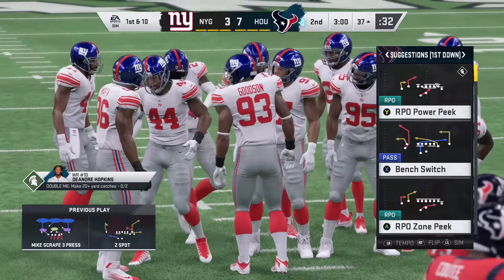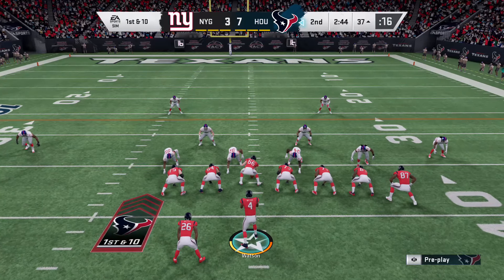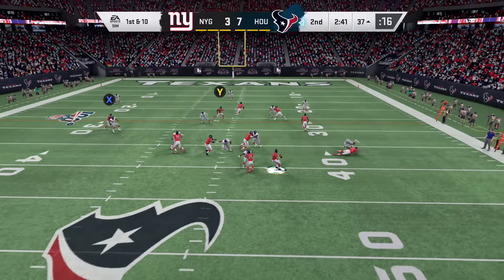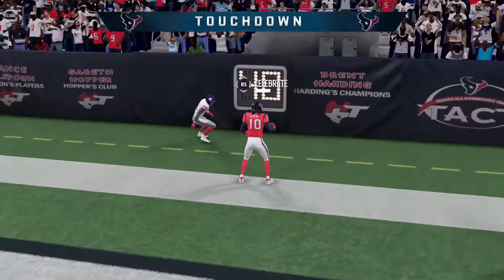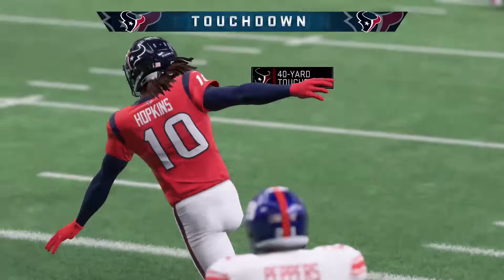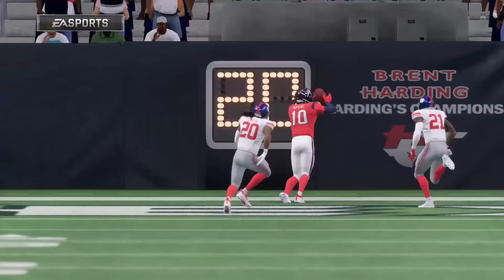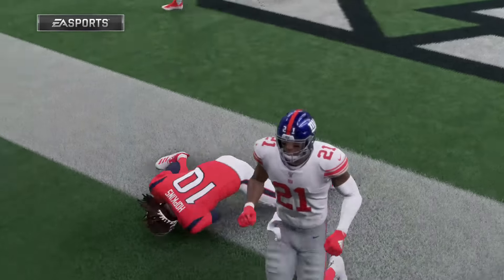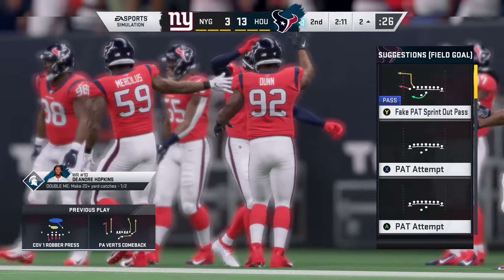Madden: NFL 20 - Shouldn't Have Traded Him Texans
Every person who seen the trade during the offseason said the same thing. You shouldn't have traded DeAndre Hopkins (and yes I am aware this is Madden 20). Look at this touchdown catch! You could of gotten that with him still on the team. I know you guys fired Bill O'Brien last week but that should've happened before you made him GM. Oh well. Hopefully he has a good career with the Cardinals